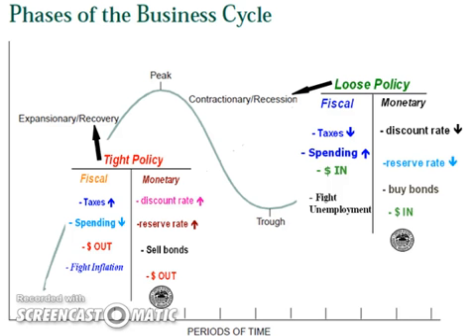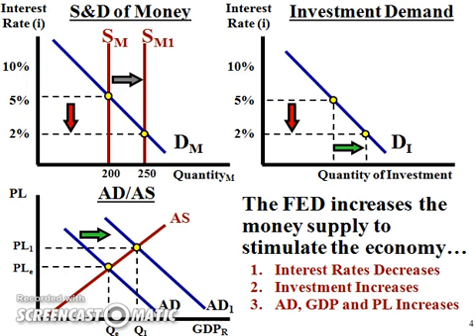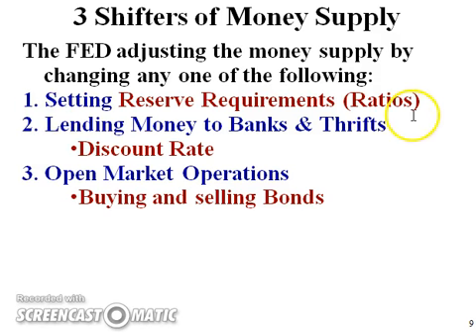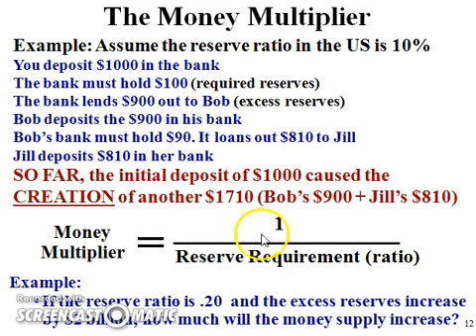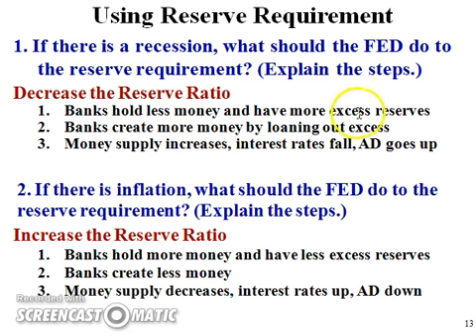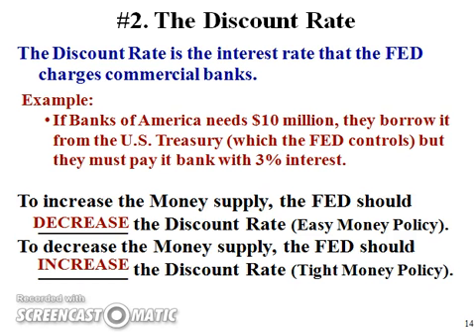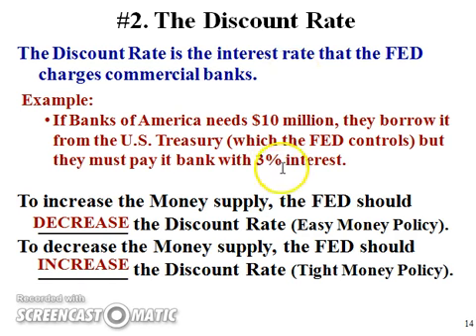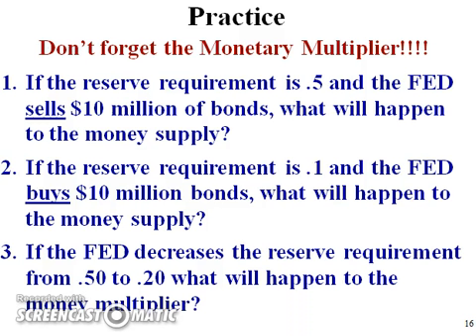Macro Unit 4 3 Tools of the FED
Read Krugman's module 27 for a better understanding of the content within this screencast.